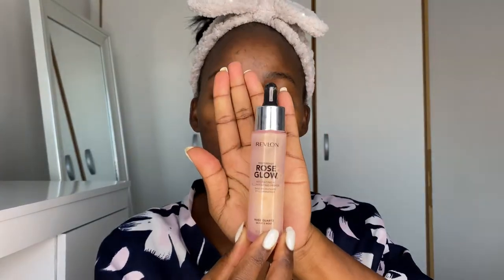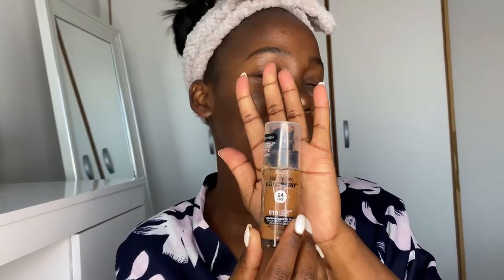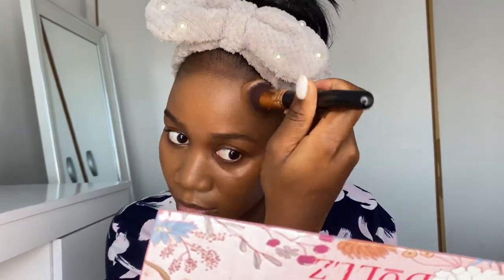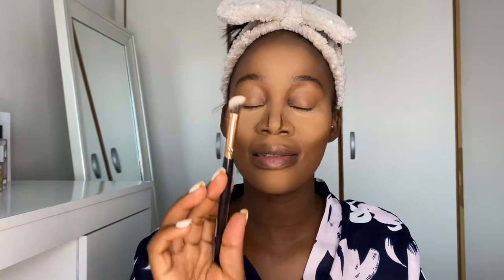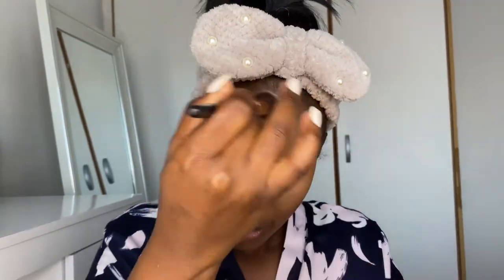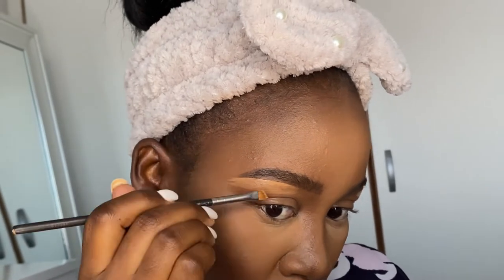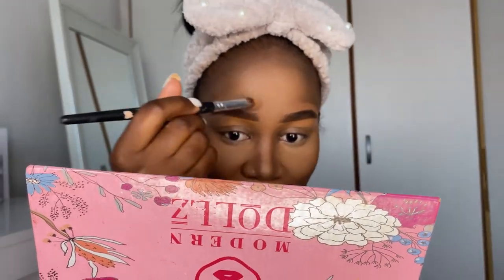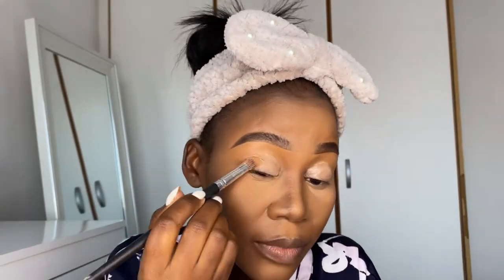My Go to MakeUp Look Achieved in Less than 45 minutes|| South African YouTuber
Hey Guys😁♥️

Welcome to another video, on today’s video I’ll be showing you guys how I achieved this beautiful flawless look in 30 minutes. I hope you enjoy this video✨

@lungelonkosi on instagram
@matchlessbeauty_ business page

Products

Revlon Rose glow illuminating primer (clicks)

Scarlet Hill Liquid Highlighter (Mr. Price)

Revlon Colorstay Foundation in Mohagany (clicks)

Revlon Colorstay Concealer in chesnut (clicks)

Maybeline Fit me concealer in a shade 20 (clicks)

MakeUp Revolution Banana powder (clicks)

Yardely Translucent Powder (clicks)

Studio Stick foundation Foundation NW60 (Mac)

Studio Fix Powder plus foundation NW45 (Mac)

Rimmel precise Eyebrow Pencil (Dischem)

Essence Clear Eyebrow Gel (Dischem)

P.Louis eyeshadow Base Rumour 02 (Morden Dollz)

Working Doll eyeshadow pallet (Morden Dollz)

Morphe Heat eyeshadow pallet

L.A Girl Setting Spray ( Dischem)

So fierce Revlon mascara (Dischem)

Revlon vinyl eyeliner (Dischem)

Essence Mascara (Dischem)

Chesnut Lipliner (Mac)

Retro Matte liquid lip color lady be good (Mac)